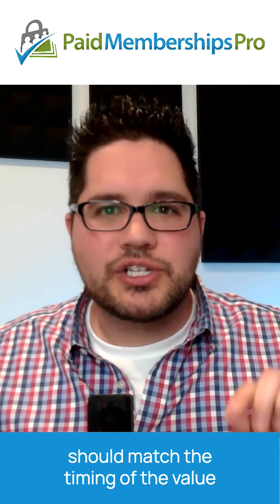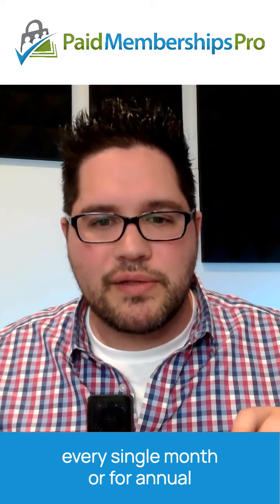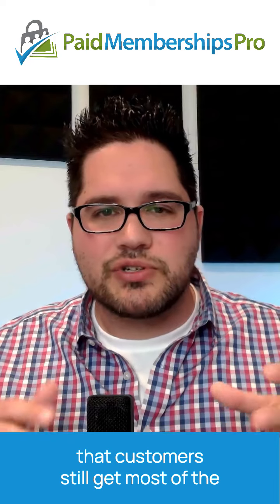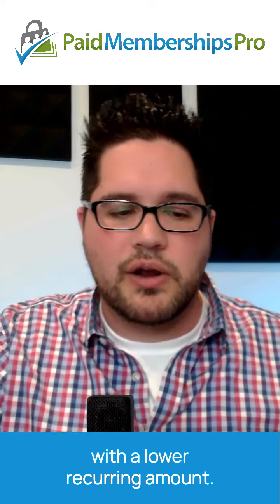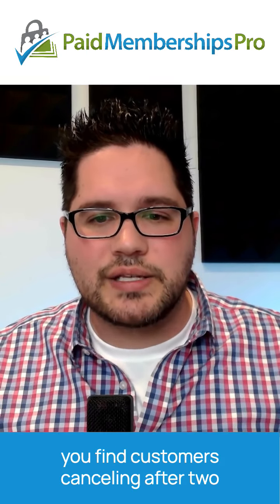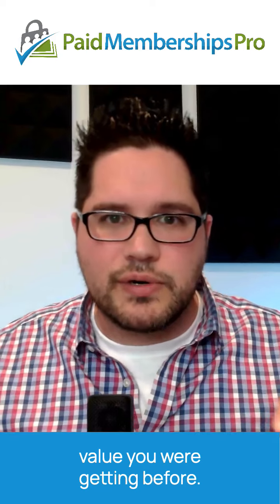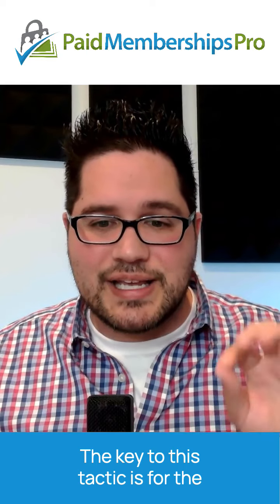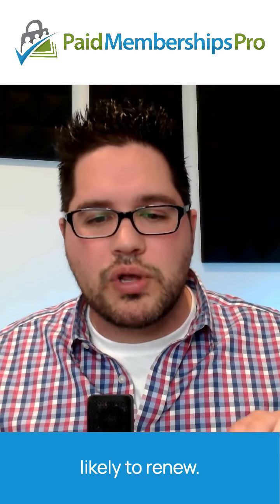How to Keep Members Coming Back - Match Your Price to Your Value Offering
Learn how to keep members coming back to your membership site with this video series by Jason Coleman